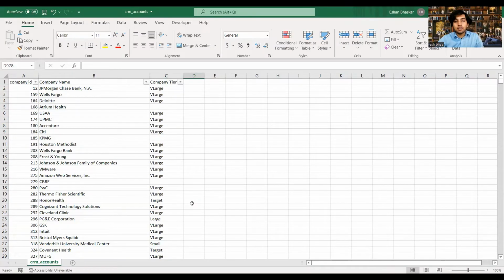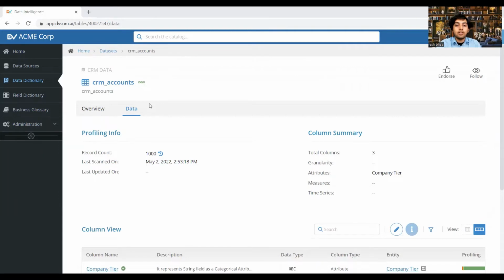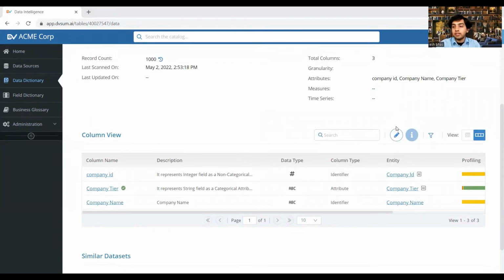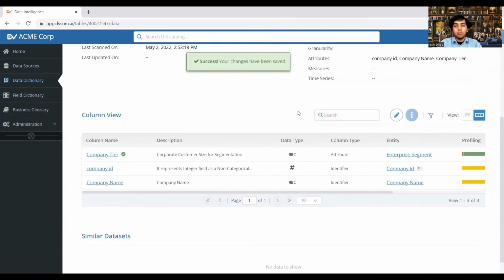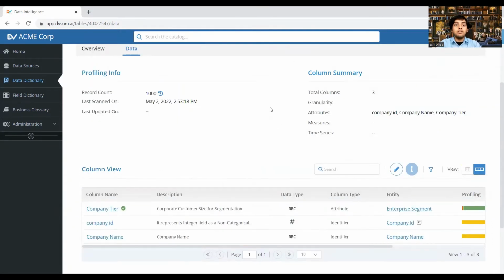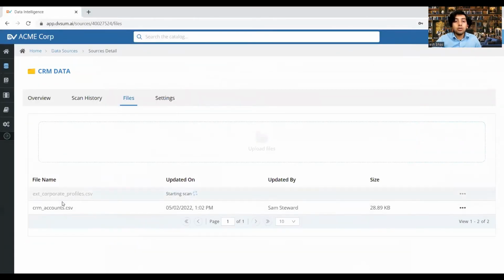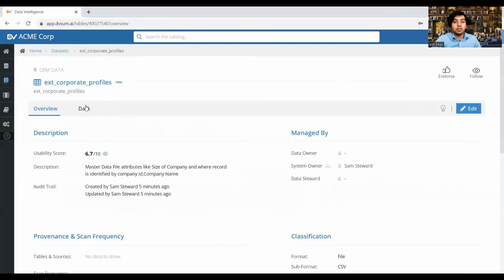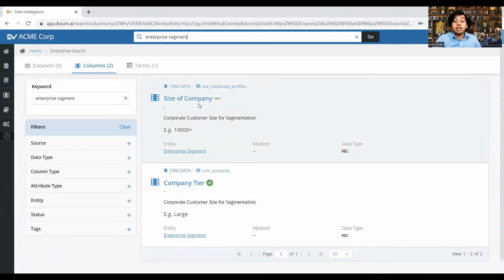Automated Data Classification - continuous learning AI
In this tutorial, we walk through how DvSum's AI-powered data classification engine continously learns from human input to instantly improve  accuracy of its data classification, without need for supervised learning.

Context:
An important requirement in hybrid data landscape is linking physical assets like datasets and fields that are created in separate applications to a consistent unified  and business context enriched definition. Why? Because it allows for more effective search of data by technical and non-technical users, and it it allows for applying standards to data to monitor and improve its quality.

 Business Glossary and Data Taxonomies can be used to manage those definitions. However, the challenge is the ownership and the manual  effort required to review and link the physical data assets to these definitions.

Neither of System and database administrators of application,  analytics teams, and business users see as their job. Some organizations that have a dedicated data management function and/or data governance program will have data stewards, one of their jobs to link and tag the physical datasets with glossary terms. Additionally, the manual curation  is impractical and unsustainable as the data landscape and volume continue to grow.

With powerful AI-based classification engine, DvSum's ML Data Catalog automatically catalogs, classifies, and curates data from your numerous data siloes and makes it available as a unified, actionable Data Catalog. DvSum's AI-powered data classification engine continously learns from human input to instantly improve  accuracy of its data classification, without need for supervised learning.